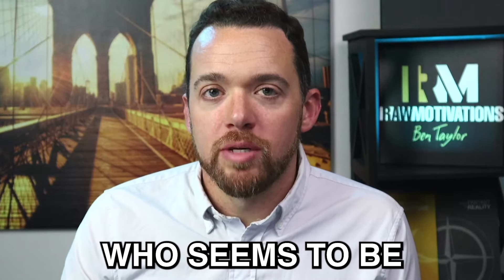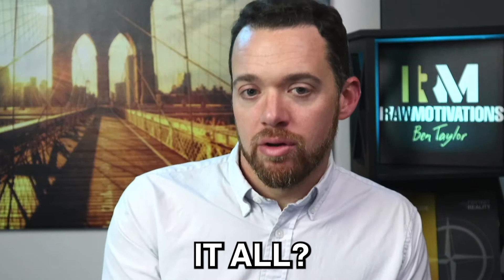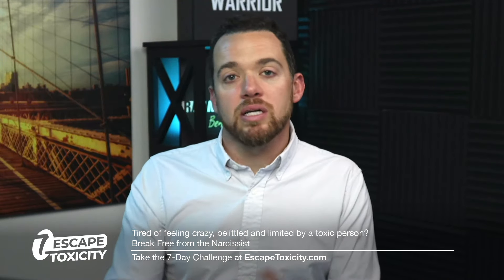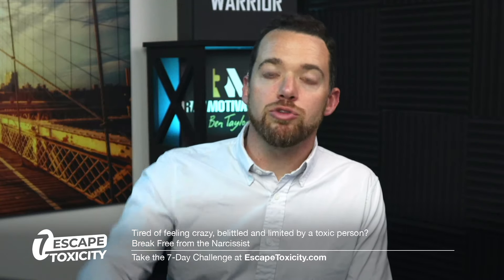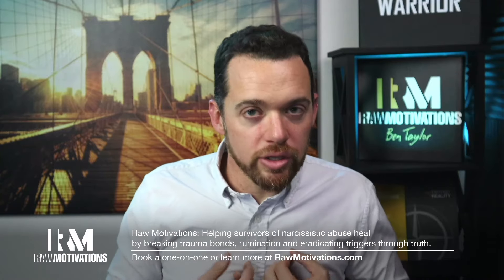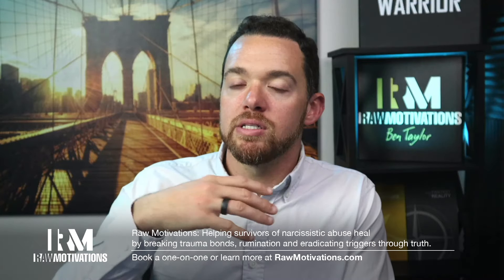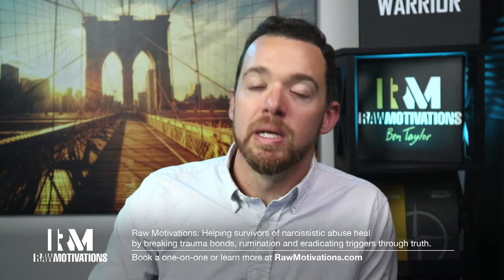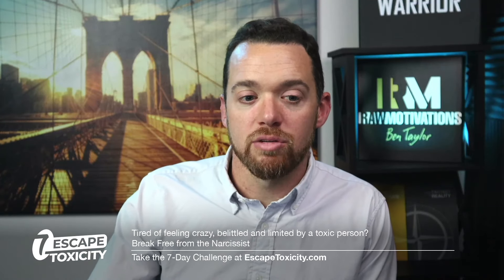When You Thought That They Are Humble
Ever encountered someone who seems to be the very definition of humility on the surface but hides a darker, more manipulative side beneath it all?

Welcome to the world of covert narcissism. In this eye-opening video, we're delving deep into covert narcissism, exploring its traits, tactics, and how it differs from the more overt forms of narcissism. Whether you're trying to identify it in your relationships or seeking a broader understanding, this knowledge is invaluable.

If you're a woman feeling trapped in a toxic relationship and looking for freedom, you've come to the right place. With over 3000+ clients, I've integrated everything I've learned into a comprehensive program designed to help you reclaim your freedom. My goal is to guide you to break free without confronting or trying to fix him. Together, let's rediscover YOU and cultivate your confidence and clarity. To take the next step in your healing journey with me,
If you're a man struggling with narcissistic traits and seeking the path, community, and transformation that I've experienced, I'm here to help - but only if you are serious about investing the time and energy. To begin this journey with me, schedule a session

Tune in to hear the perspective of a self aware narcissist. That’s me - Ben Taylor a narcissist in recovery trying to promote awareness, healing, growth and change. I do that by these videos on here, TikTok, Instagram and Facebook.